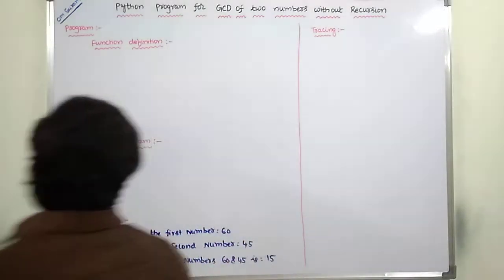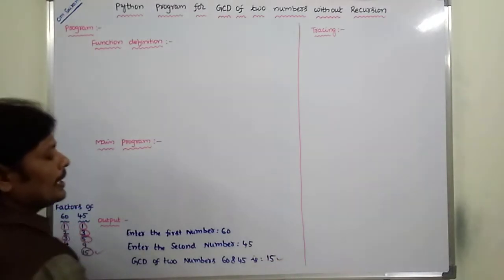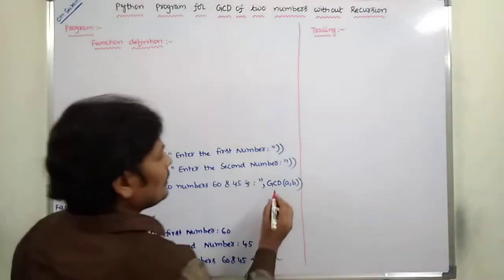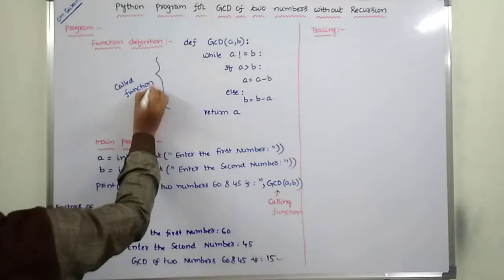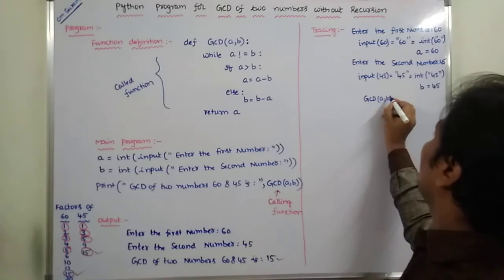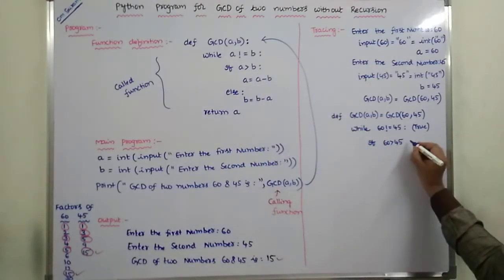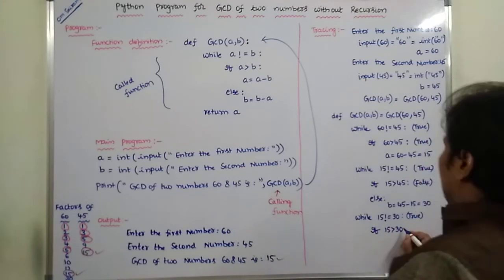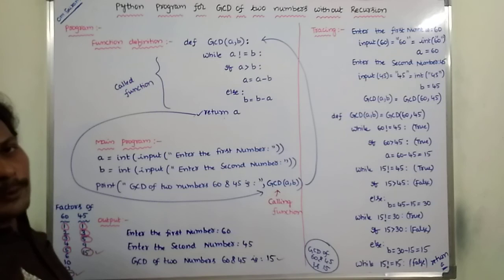PROGRAM-14: PYTHON PROGRAM FOR GCD OF TWO NUMBERS WITH OUT RECURSION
This program contains the description about Python program for GCD of Two given two numbers.